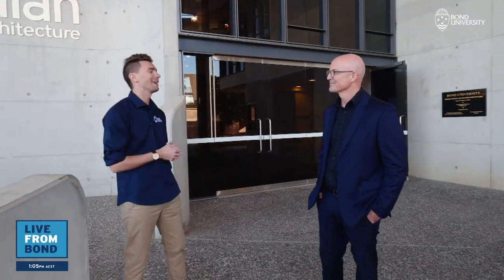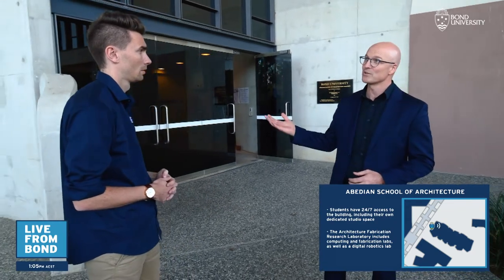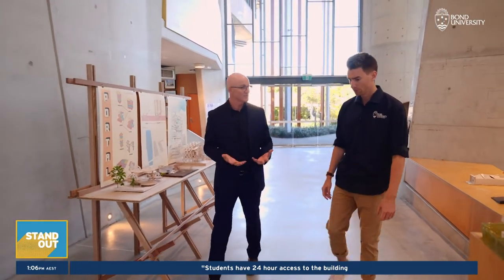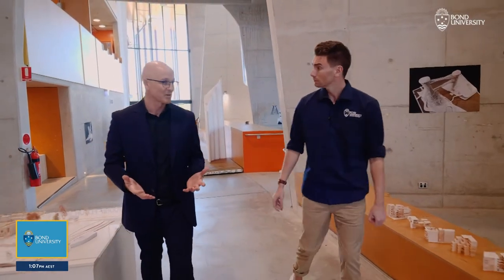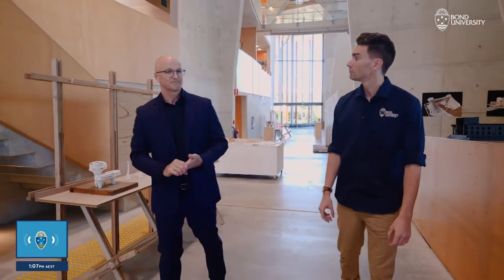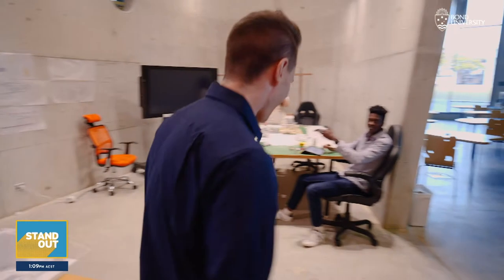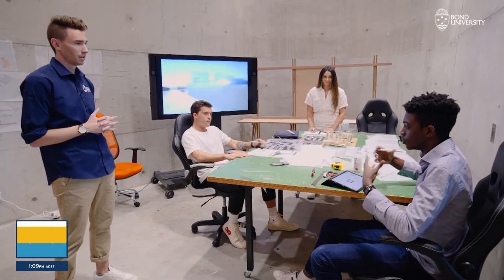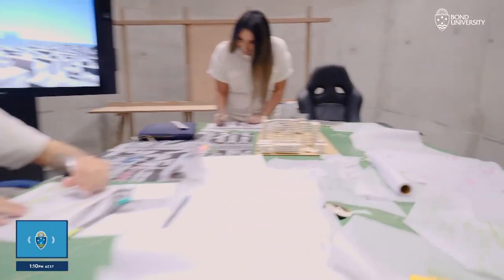Architecture and Built Environment | Look Inside the Abedian School of Architecture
Let the Head of the Abedian School of Architecture, Professor Chris Knapp, take you on a tour of the state-of-the-art facility.